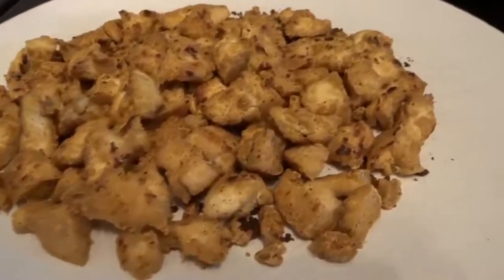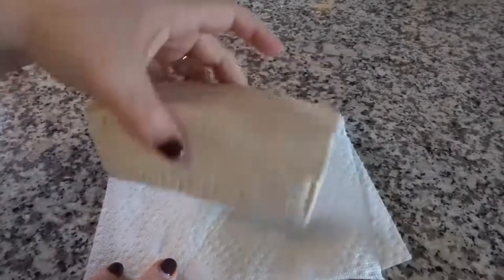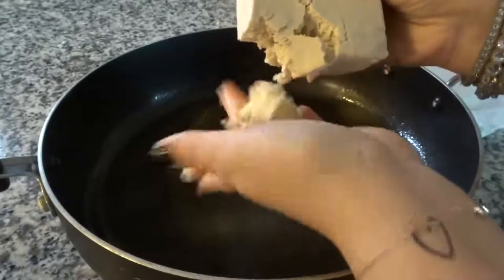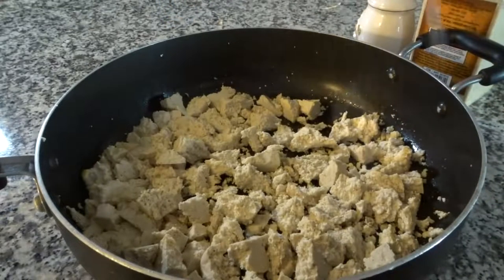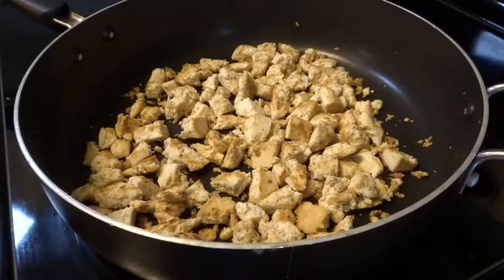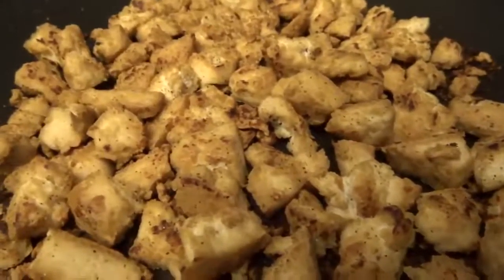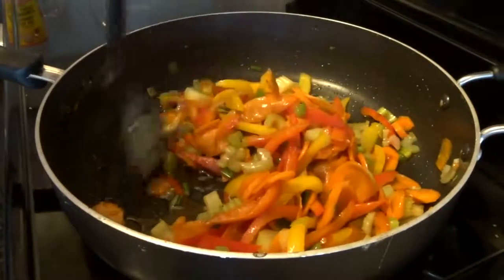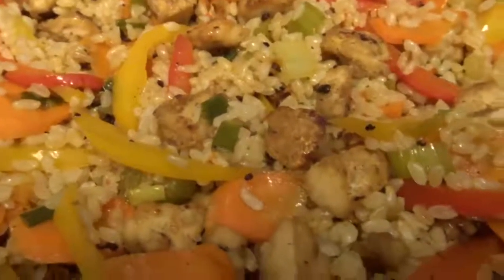How To Make Tofu Look & Taste Like Chicken